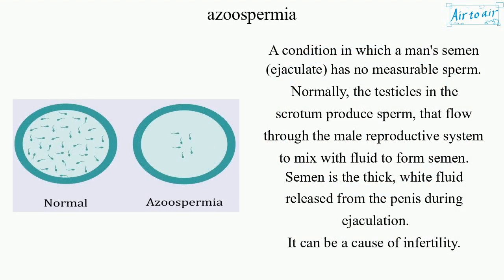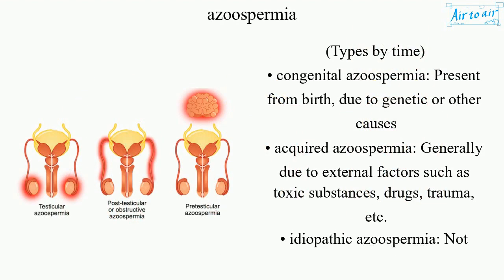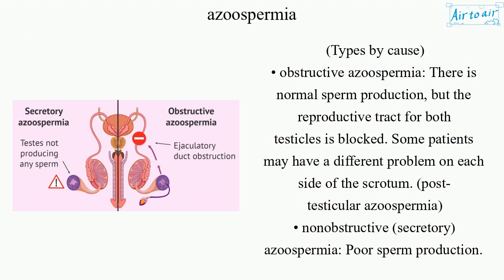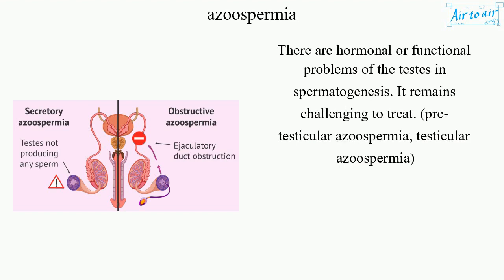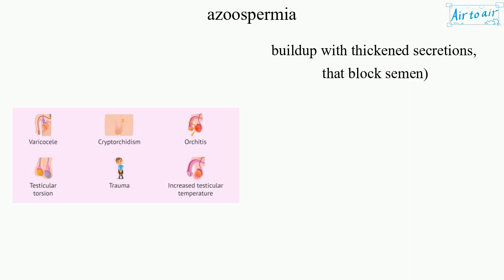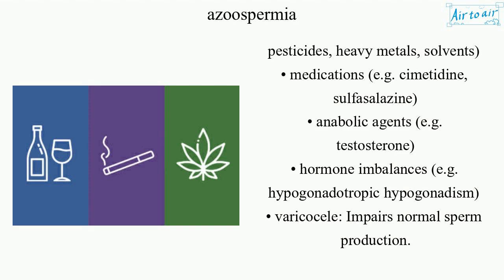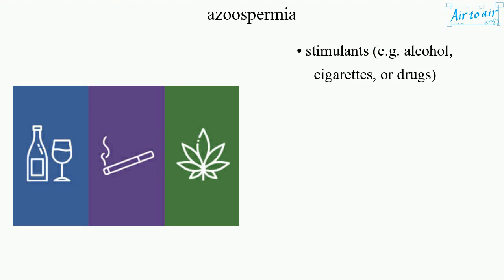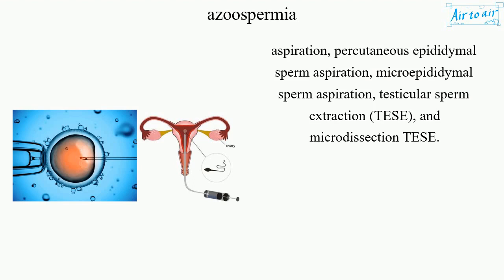azoospermia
A condition in which a man's semen (ejaculate) has no measurable sperm.
Normally, the testicles in the scrotum produce sperm, that flow through the male reproductive system to mix with fluid to form semen. Semen is the thick, white fluid released from the penis during ejaculation.
It can be a cause of infertility.

(Types by time)
• congenital azoospermia: Present from birth, due to genetic or other causes
• acquired azoospermia: Generally due to external factors such as toxic substances, drugs, trauma, etc.
• idiopathic azoospermia: Not possible to identify the cause.

(Types by cause)
• obstructive azoospermia: There is normal sperm production, but the reproductive tract for both testicles is blocked. Some patients may have a different problem on each side of the scrotum. (post-testicular azoospermia)
• nonobstructive (secretory) azoospermia: Poor sperm production. There are hormonal or functional problems of the testes in spermatogenesis. It remains challenging to treat. (pre-testicular azoospermia, testicular azoospermia)

(Causes of obstructive azoospermia)
Places:
• epididymis blockage
• vas deferens blockage
• ejaculatory duct blockage
Causes:
• infections, inflammation
• trauma or injury after surgery
• genetic conditions such as cystic fibrosis gene mutation (leading to a buildup with thickened secretions, that block semen)

(Causes of nonobstructive azoospermia)
• genetics (e.g. anorchia, Y Chromosome deletion)
• karyotype abnormality (e.g. Klinefelter syndrome)
• cancer treatments (e.g. radiotherapy, chemotherapy)
• environmental toxins (e.g. pesticides, heavy metals, solvents)
• medications (e.g. cimetidine, sulfasalazine)
• anabolic agents (e.g. testosterone)
• hormone imbalances (e.g. hypogonadotropic hypogonadism)
• varicocele: Impairs normal sperm production.
• stimulants (e.g. alcohol, cigarettes, or drugs)

(Treatment)
• obstructive azoospermia: Microsurgery surgery using minimally invasive techniques, that unblocks the reproductive tract.
• nonobstructive azoospermia: In some cases, lifestyle or medication changes. In other cases, hormone treatment.
• sperm extraction: Testicular sperm aspiration, percutaneous epididymal sperm aspiration, microepididymal sperm aspiration, testicular sperm extraction (TESE), and microdissection TESE.